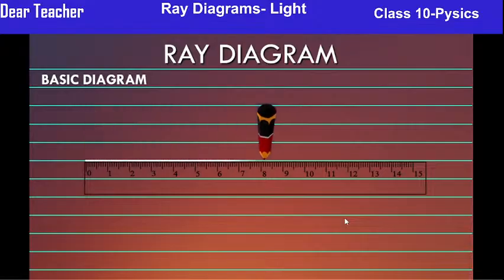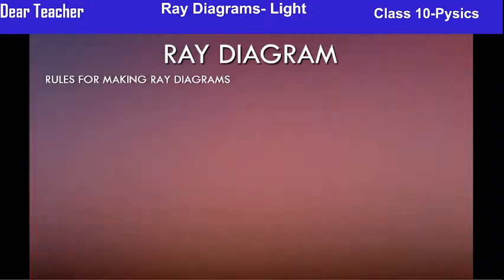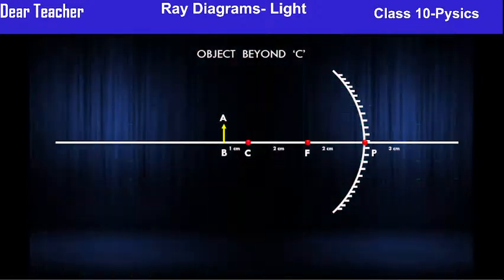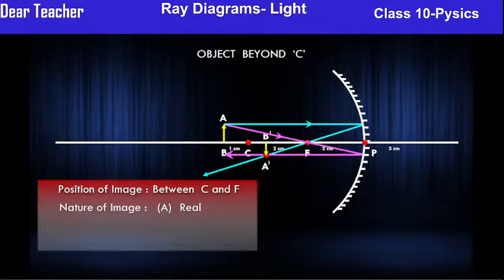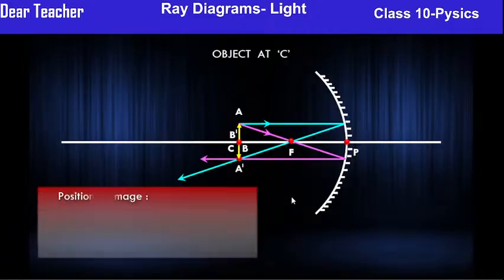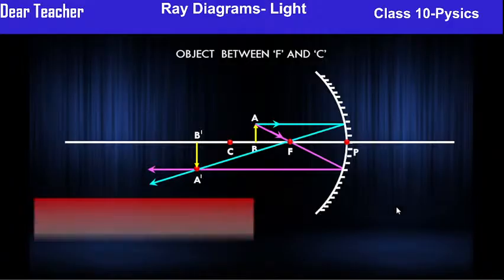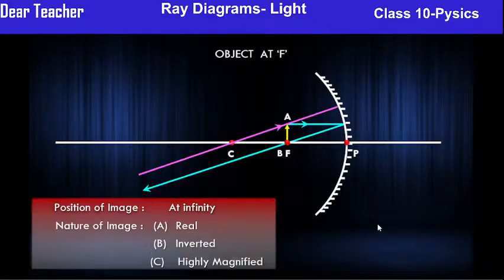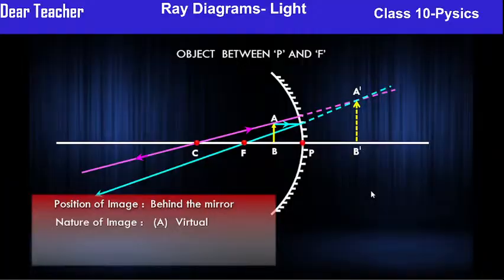Class 10- Physics Ray Diagrams- Live class - 9th Oct-at 6.40am